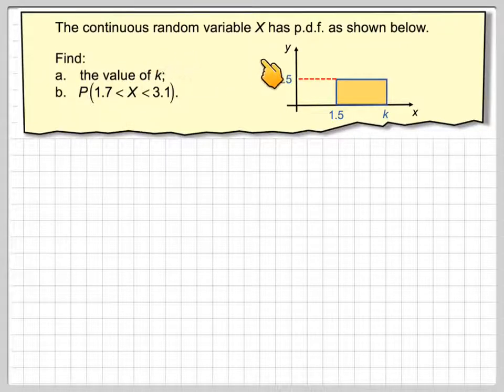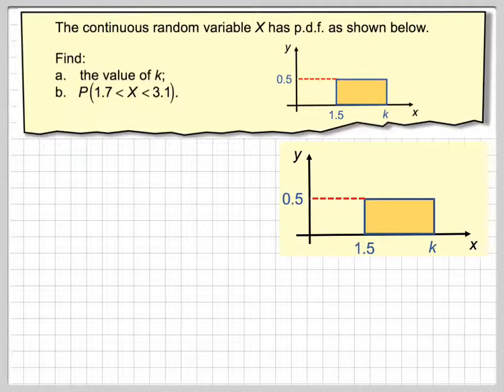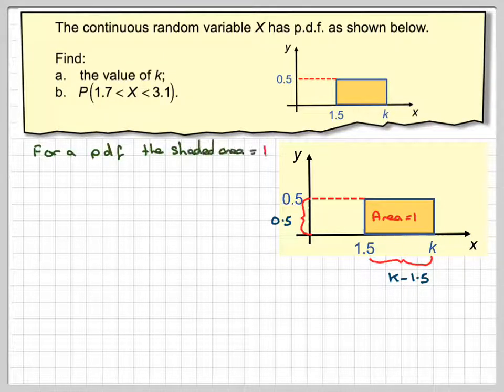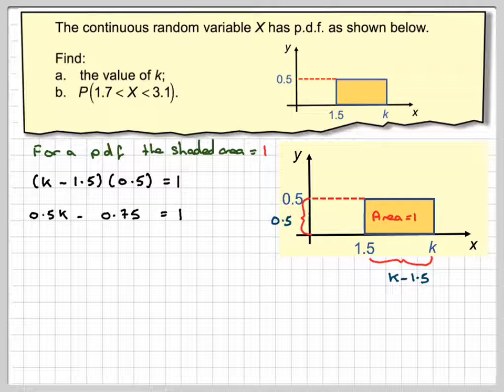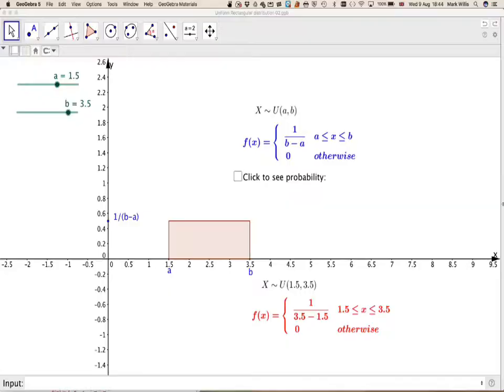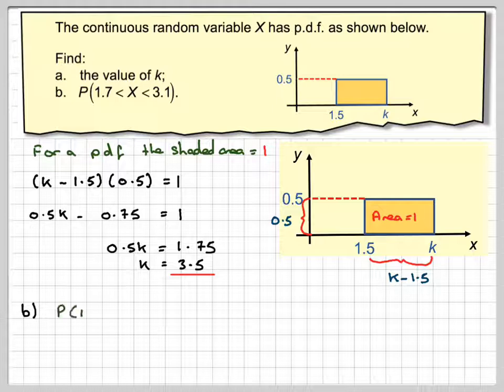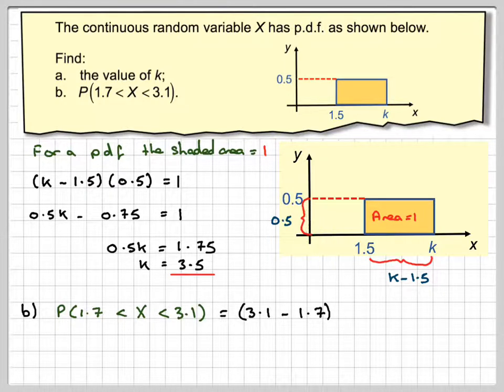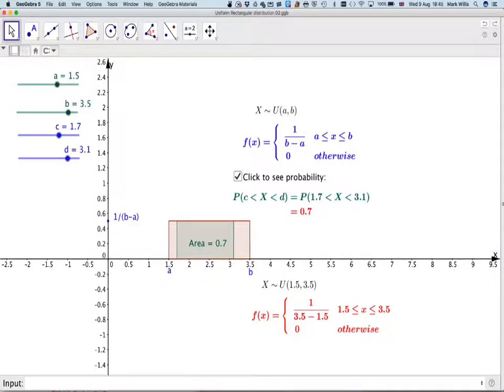Finding the value of a constant k for a continuous uniform distribution